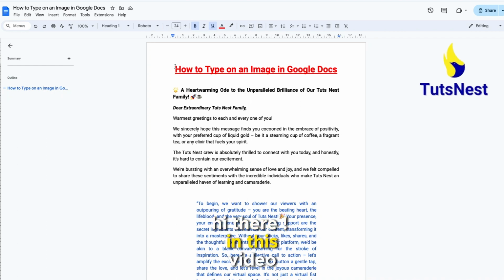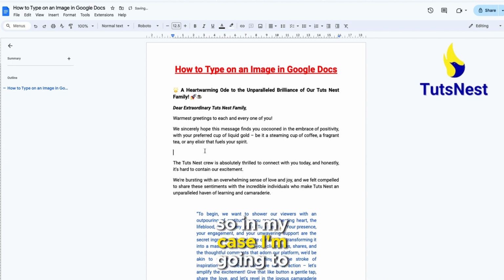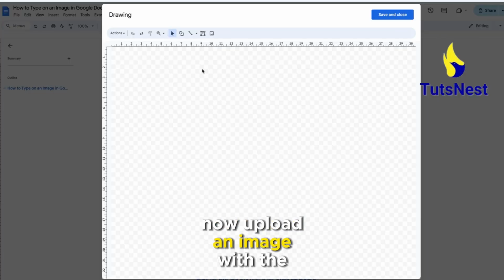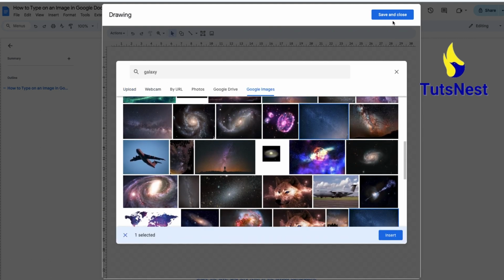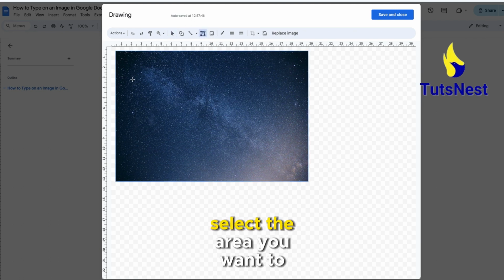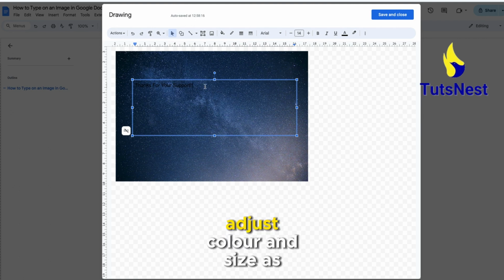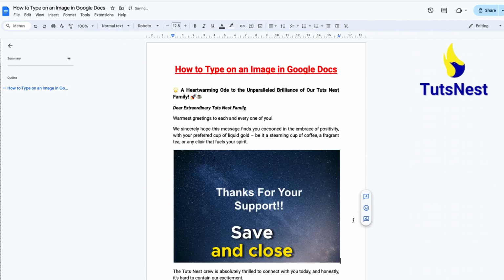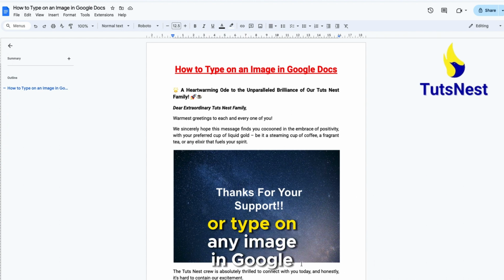How to Type or Write on an Image in Google Docs.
Welcome to Tuts Nest! 🎨✨ In this tutorial, we'll guide you through the process of How to Type or Write on an Image in Google Docs document.

Have you ever wanted to add text on top of an image in your Google Docs document? With the drawing feature in Google Docs, it's easier than you might think!

1. Access the Drawing Tool:
 - Open your Google Docs document.
- Navigate to the Insert menu.
 - Select Drawing , go   New to access the drawing tool.

2. Insert Your Image:
 - Within the drawing tool, choose the Image icon to insert your desired image onto the canvas.

3. Add Text:
 - Click on the Text box icon to introduce a text box onto the canvas.
 - Type or write your desired text directly onto the text box.

4. Position and Format:
 - Adjust the position and size of the text box to overlay it on the image as desired.
 - Customize the font style, size, color, and alignment to match your preferences.

5. Save and Insert:
 - Once you're satisfied with the placement and appearance, click Save and Close to insert the image with text into your Google Docs document.

By following these straightforward steps, you can seamlessly integrate text onto any image in your Google Docs, enhancing the visual appeal and clarity of your document.

Let's elevate your document creativity with text on images!

How to Type on an Image in Google Docs,
How to Write text on an image in Google Docs,
How to write on an image in google docs,
How To Add Text To Images In Google Docs,